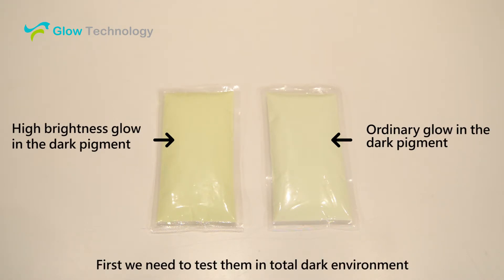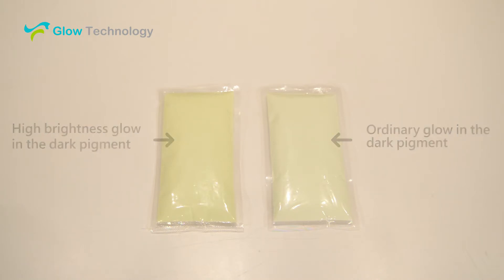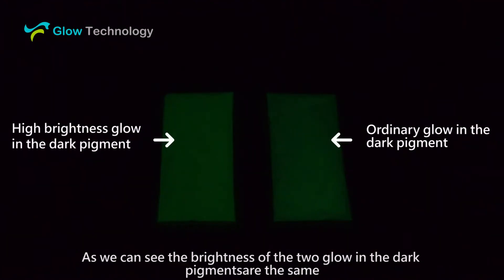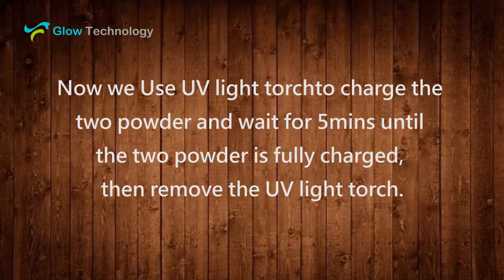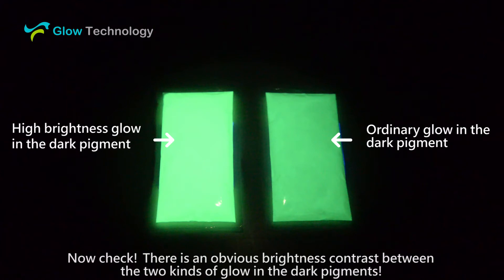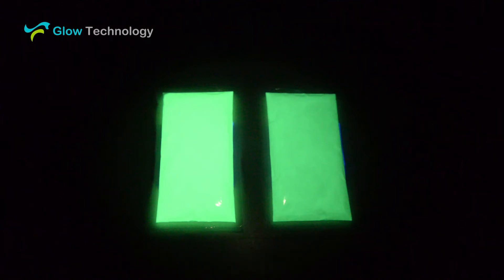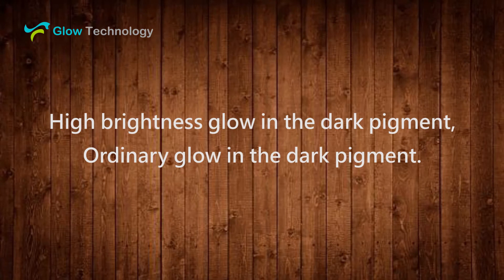Brightness contrast of glow in the dark powder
Hey friends, our glow in the dark pigment is very powerful, while different types of luminous powder, their brightness are also different. So I want to show the super-high brightnesstype to all of you.
Let’s it have a brightnesscontrast between super-high brightness and ordinary luminous powder ! Enjoy!